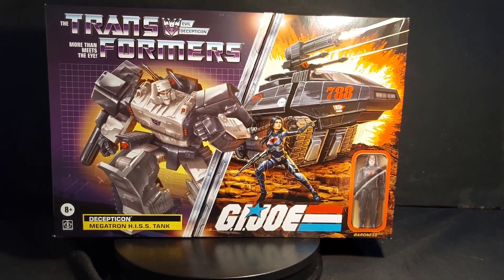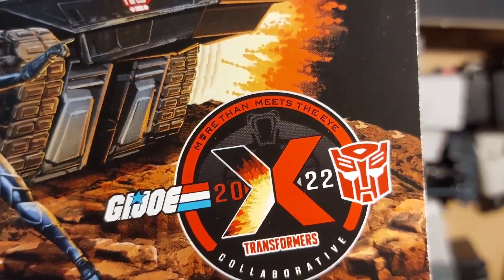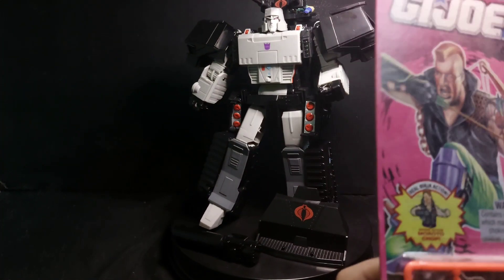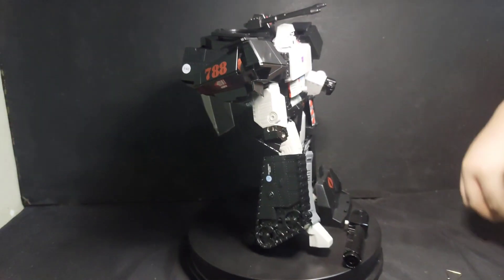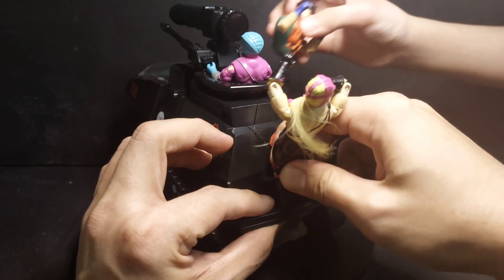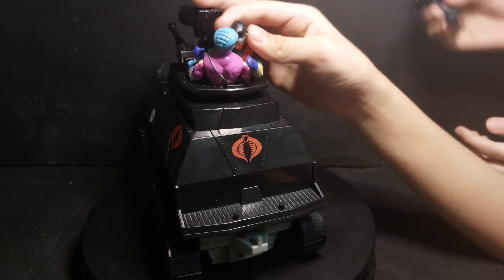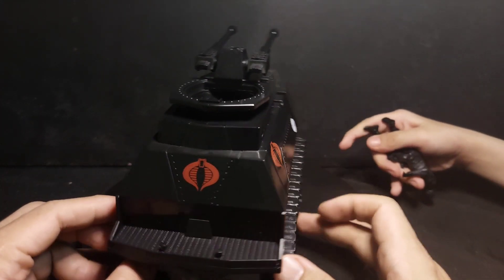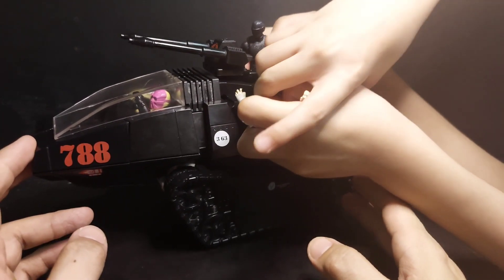Transformers x G.I. Joe Megatron H.I.S.S. Tank